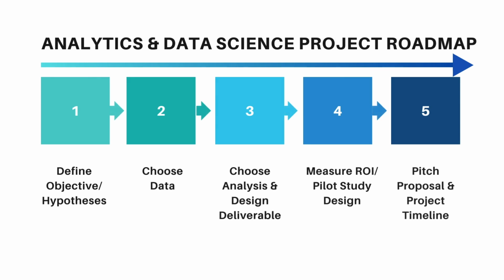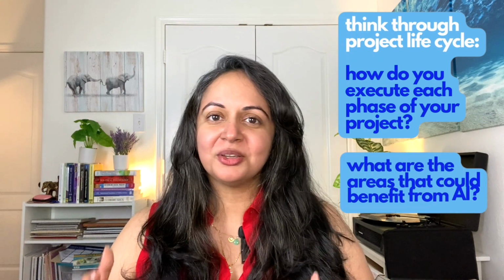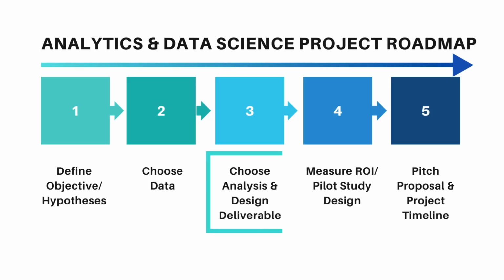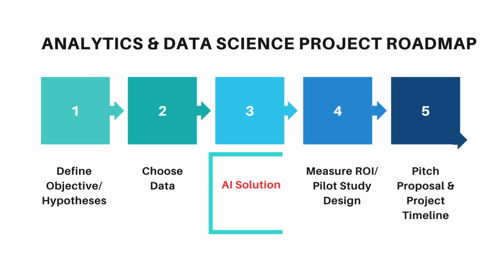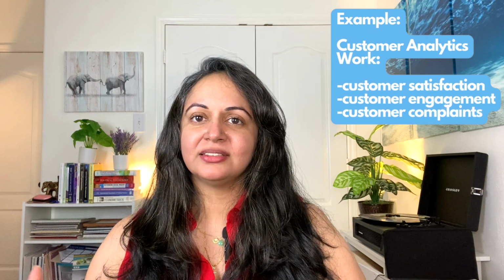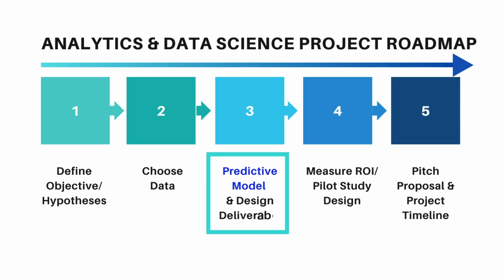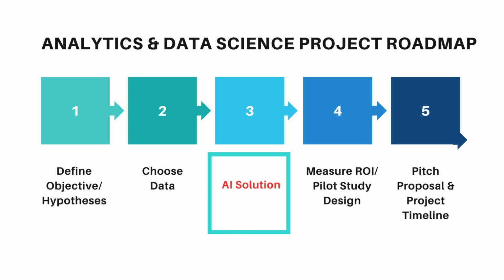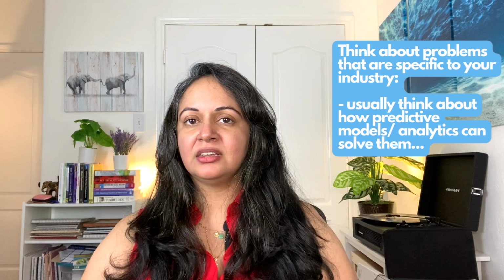How to Develop AI Use Cases for Data Science & Analytics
Hey friends, this video covers how to develop AI use cases for Data Science & Analytics. AI is becoming a key factor in job interviews for data science and analytics. This video shares tips on how to develop AI use cases to help accelerate your career in Data Science & Analytics.

Chapters:
00:00 Introduction
00:54 Develop General AI Use Cases
02:33 Develop Industry-Specific AI Use Cases

You can also watch my new 6-part video series on how to start and be successful with analytics and data science projects in this playlist

My FREE cheat sheet to help you build analytics and data science project roadmaps is available

My blog post on AI and Data Science goes into more detail on the topics in this video